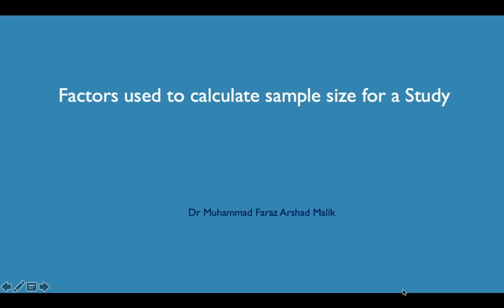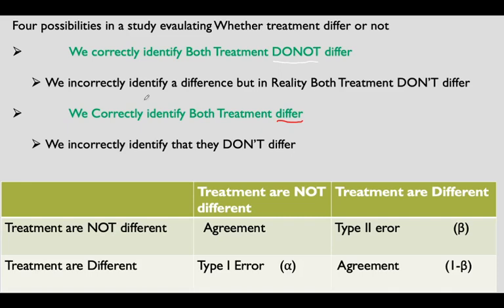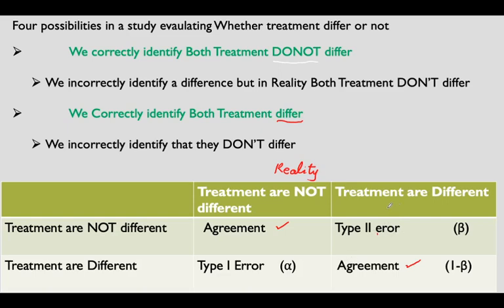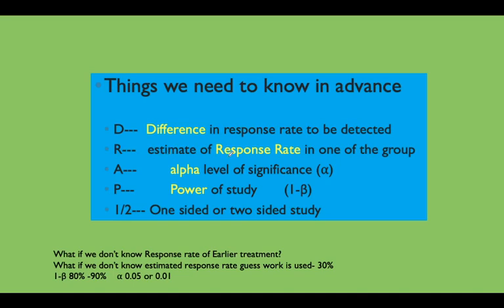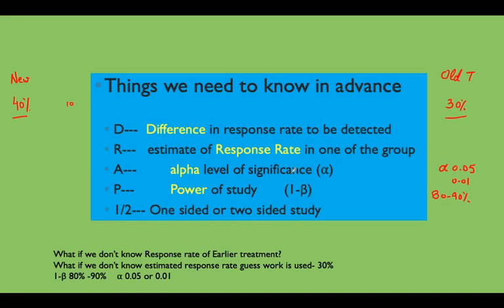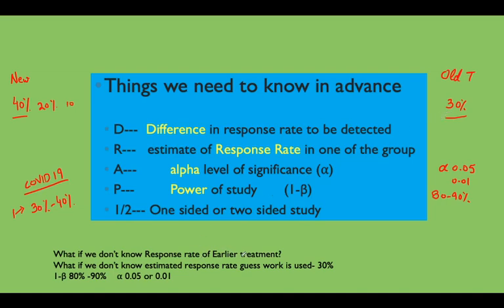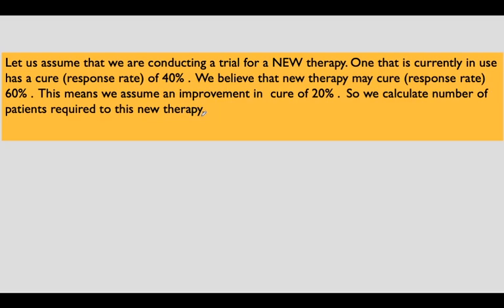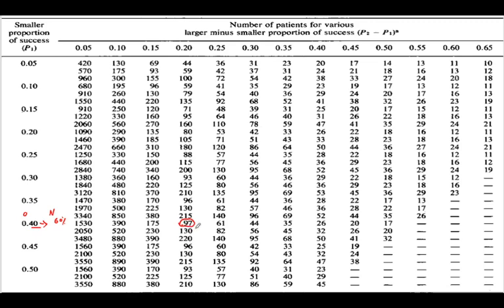How to calculate sample size in a study.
These videos are meant for promotion of Knowledge with credible background research . There are 5 factors one should know in advance to estimate sample size for any  trial.